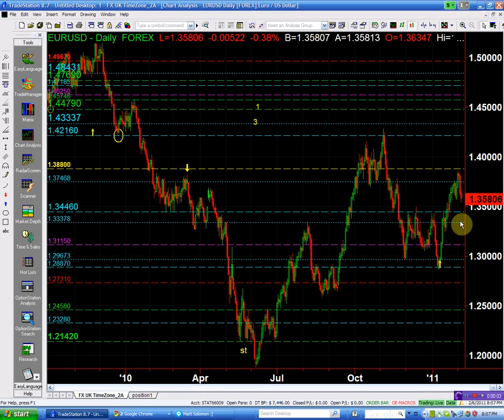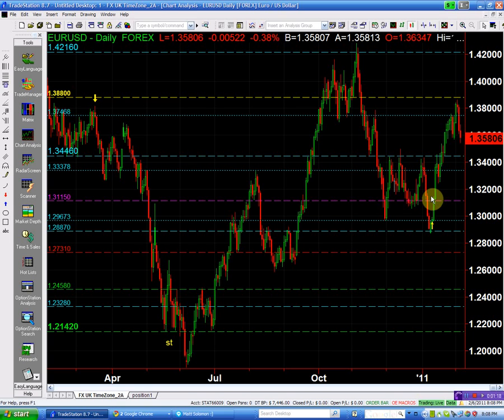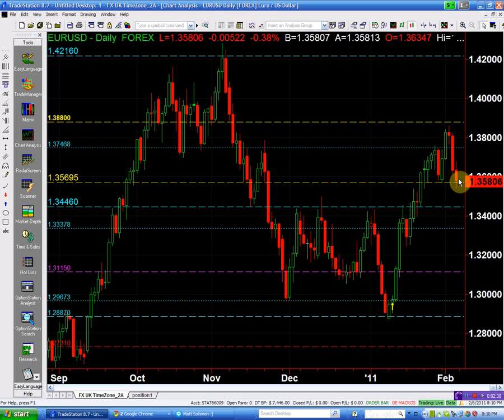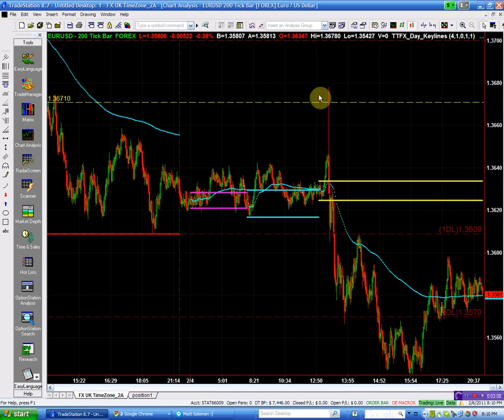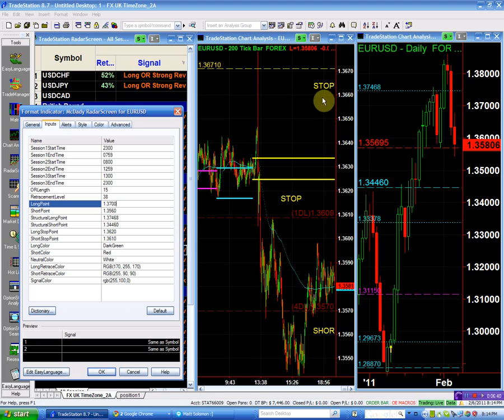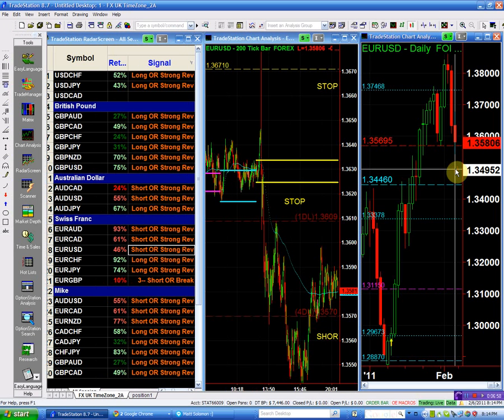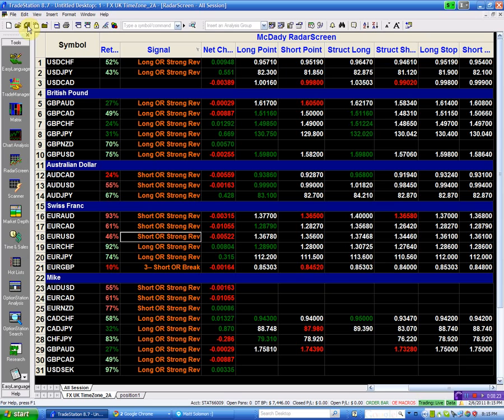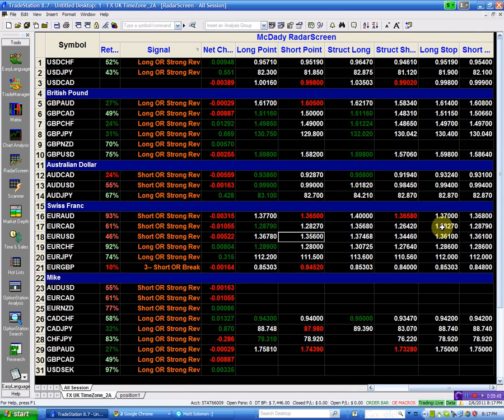EURUSD_02_06_11.flv